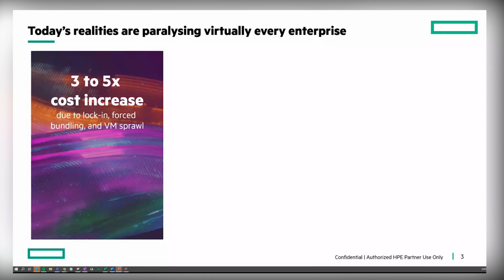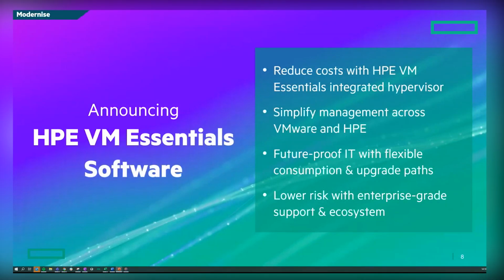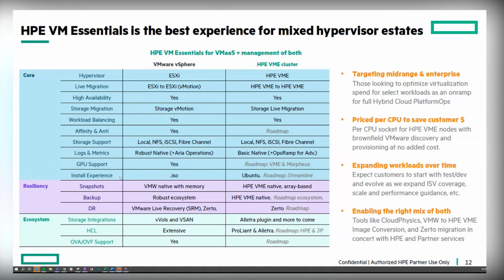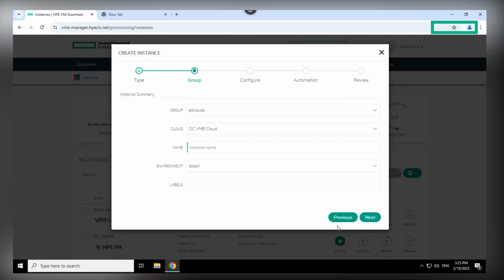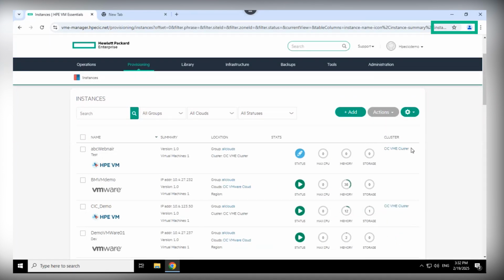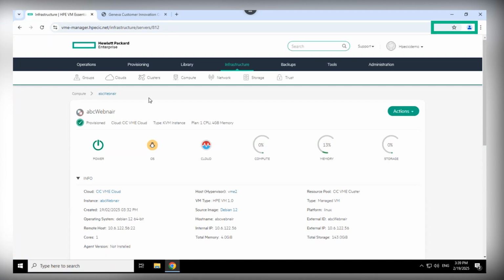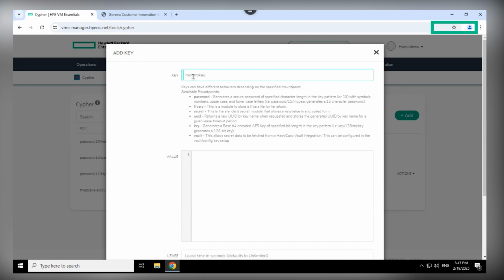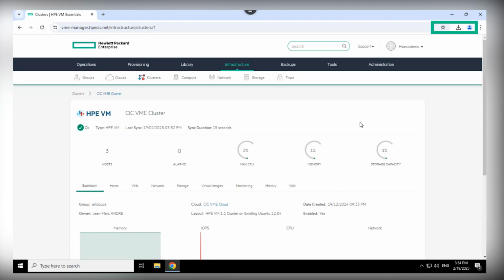HPE Morpheus VM Essentials Software Introduction Webinar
Recorded webinar for customers introducing HPE Morpheus VM Essentials Software, Explore how to manage existing virtualized workloads, re-platform to the HPE VME hypervisor, and experience a simple VM-vending experience. Learn how you can leverage this solution to optimize your virtualized environment, reduce costs, and gain greater flexibility and control.